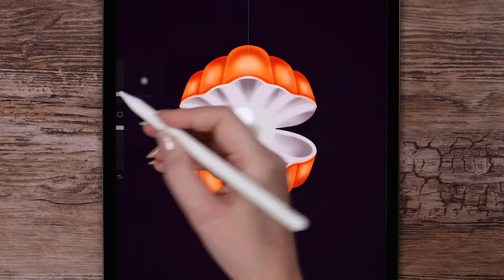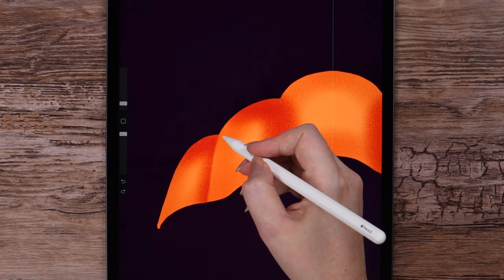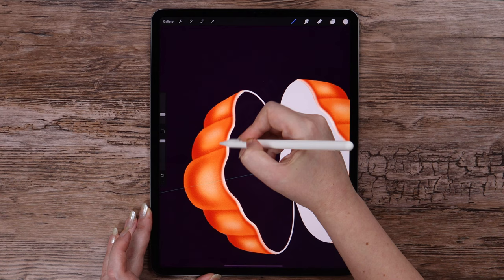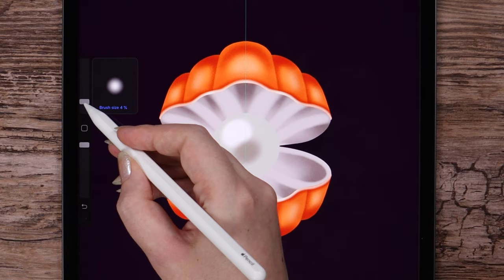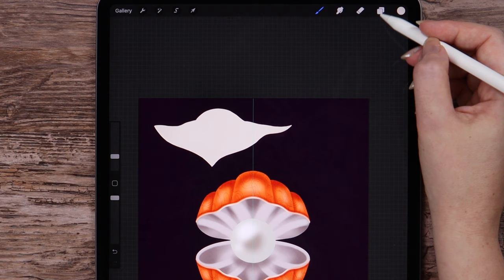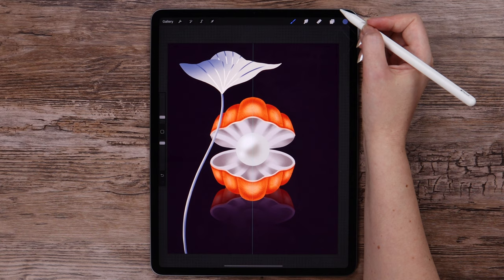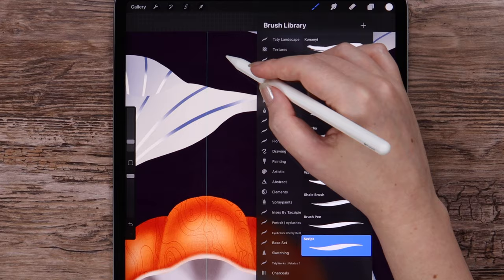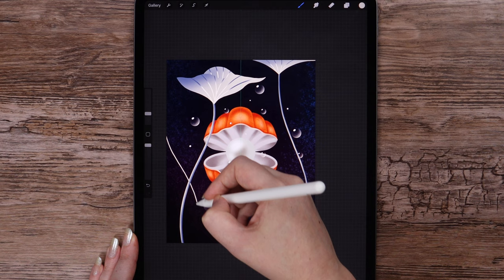How to Draw a Pearl & Shell Using Mirror Drawing (Symmetry Tool) in Procreate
Pearl in a Shell Drawing Class- Procreate Mirror Drawing (Symmetry Tool)

In this tutorial, we'll draw a pearl inside a shell using the symmetry tool in Procreate. It is also known as mirror drawing.
We'll first shape our pearl. Then draw the pearl and shade it using the Symmetry tool Procreate. After that, we'll draw a couple of sea plants and water bubbles. In the end, we'll blend the canvas to add some contrast.

You can download the color palette and brush sets used in the drawing below for free.

If you follow the tutorial and share your artwork on Instagram, please tag me in your post. This way, I'll be notified about your post and I'll share it in my stories.

My gear:
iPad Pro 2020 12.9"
Apple Pencil 2nd Generation
Canon EOS DSLR